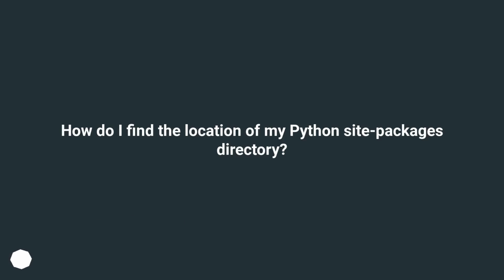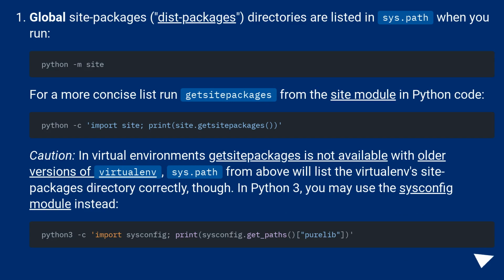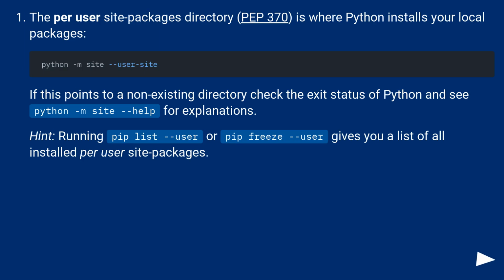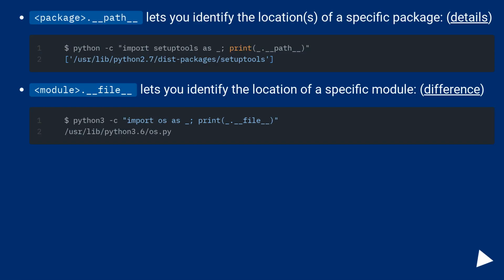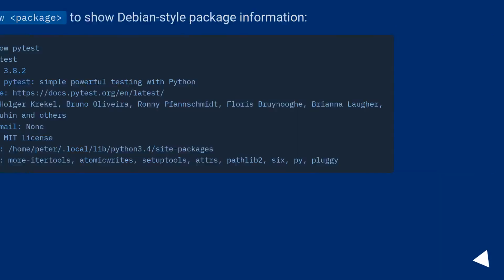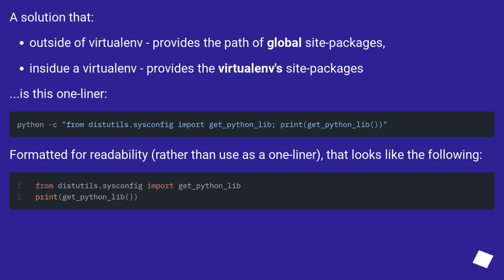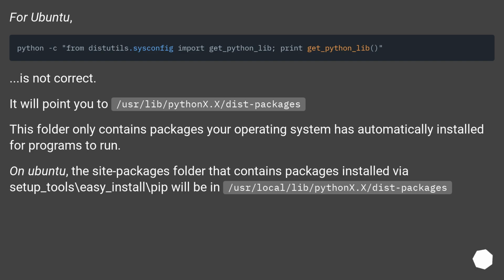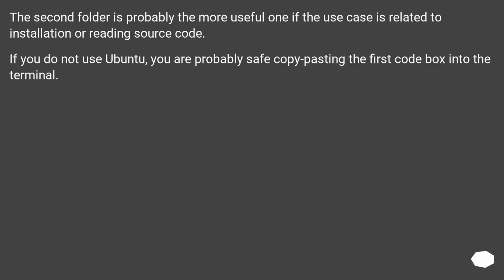How do I find the location of my Python site-packages directory?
Chapters
00:00 Question
00:20 Accepted answer (Score 968)
02:41 Answer 2 (Score 697)
02:57 Answer 3 (Score 370)
03:43 Answer 4 (Score 108)
04:45 Thank you